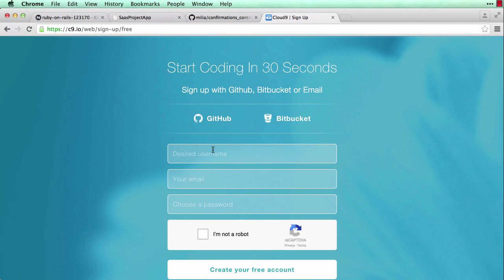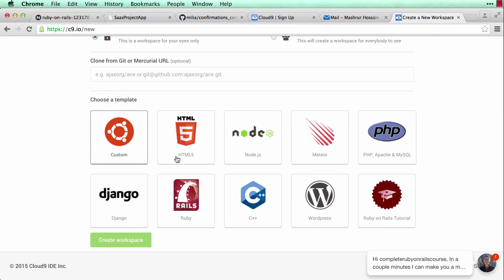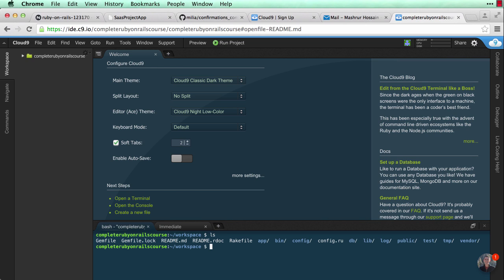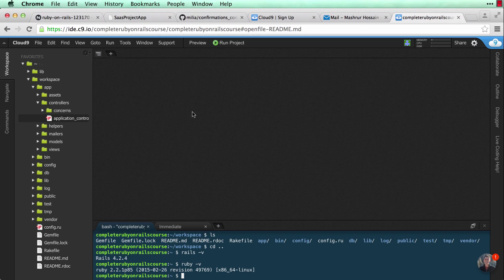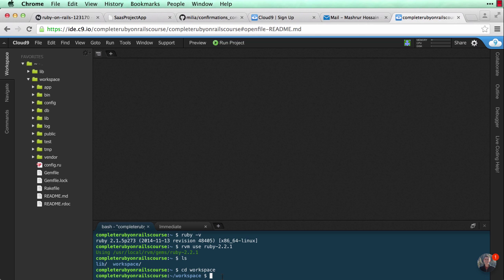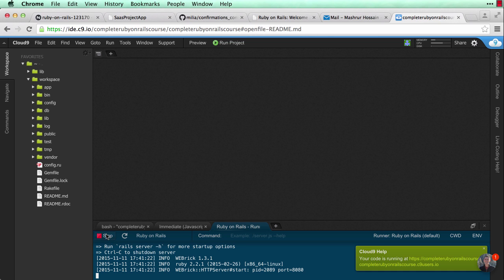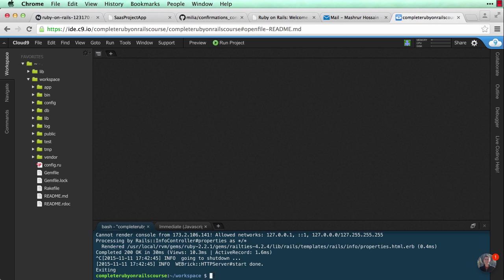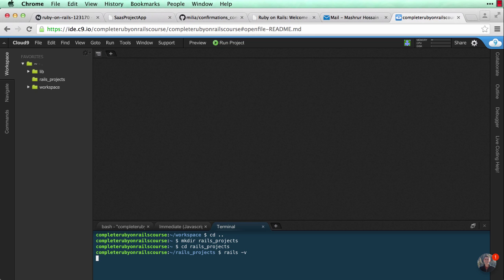Ruby on Rails - Alternate IDE 3